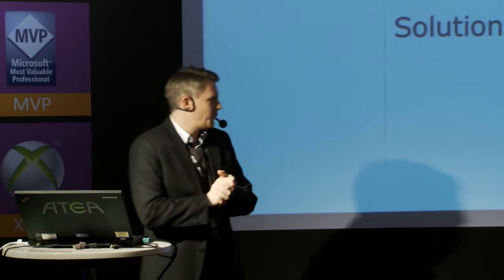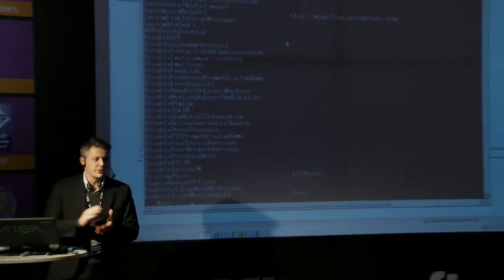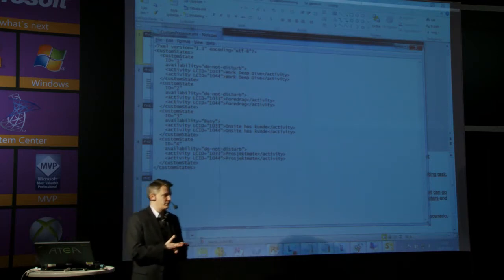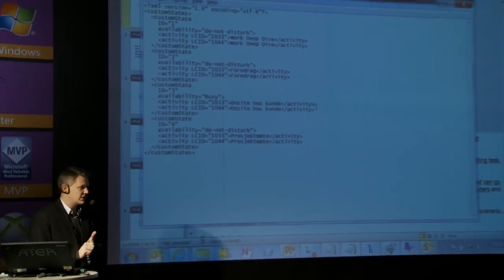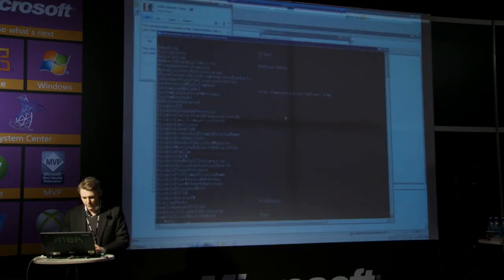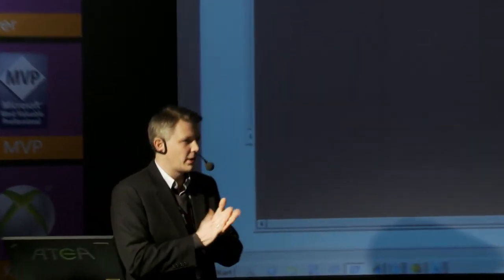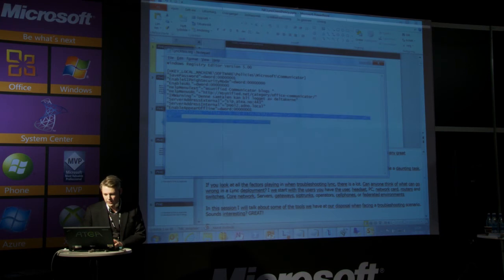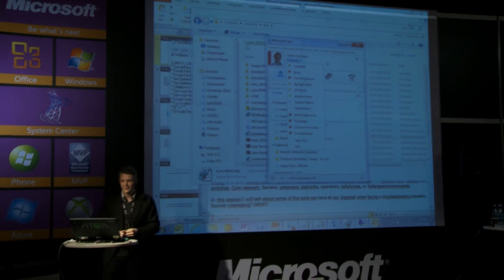Microsoft Flash Talk - Lync Custom Presence States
@NIC2012 Microsoft did Flash Talks. MVP Ståle Hansen did a short demo on How to create Lync Custom Presence States.